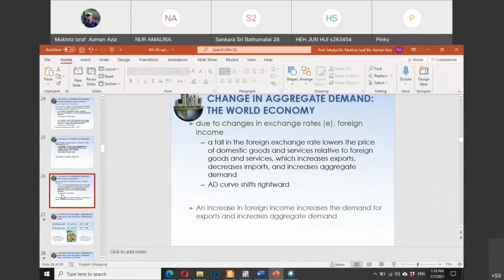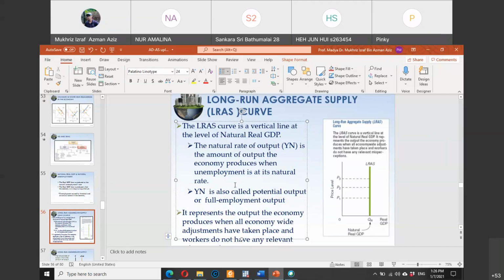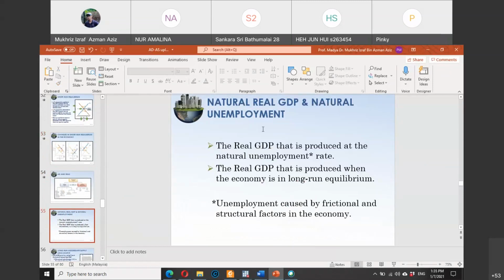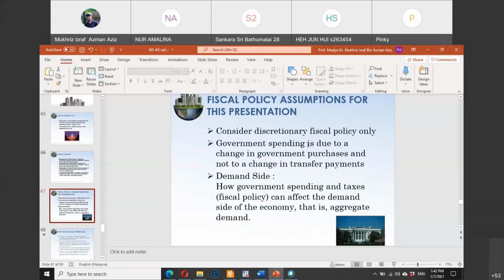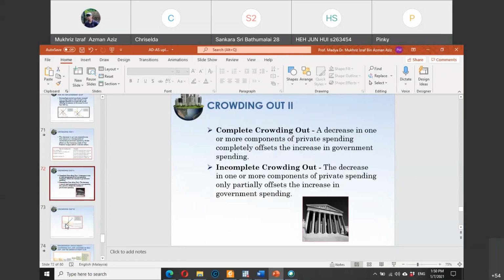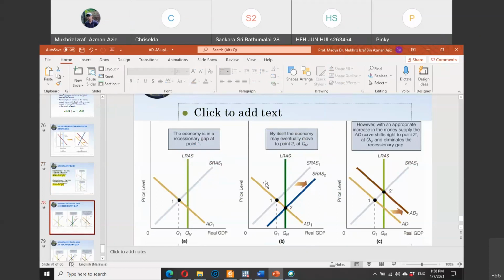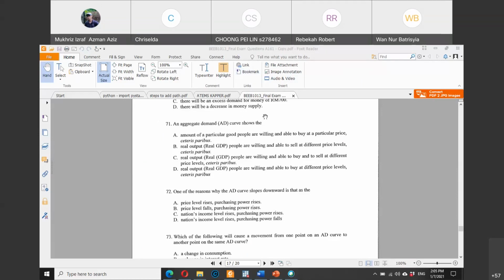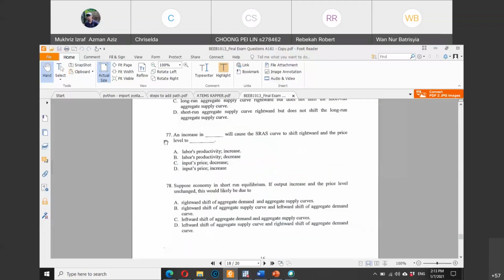BEEB1013 GROUP J MONDAY THURSDAY 1PM 2 20PM 20210701 0518 1